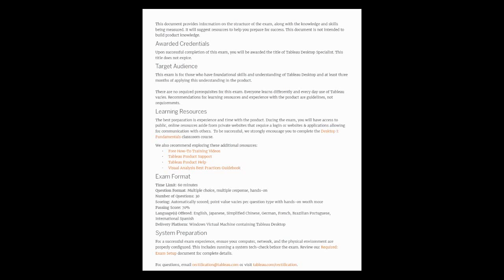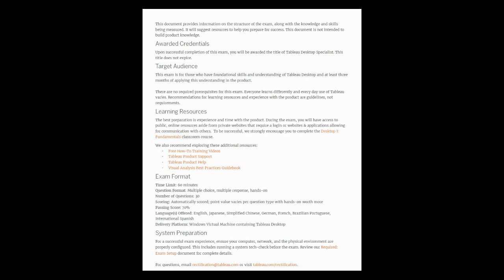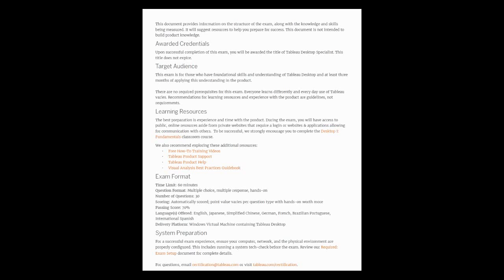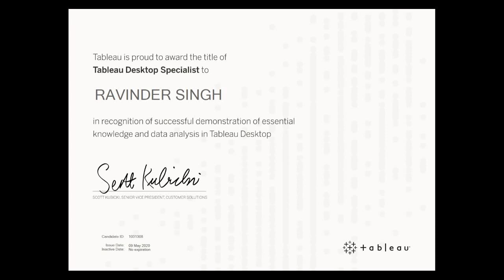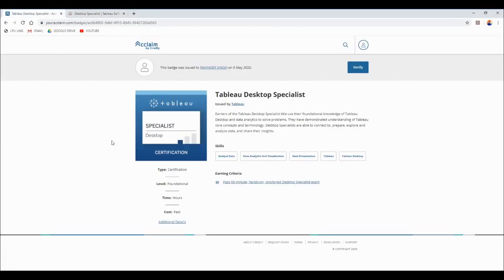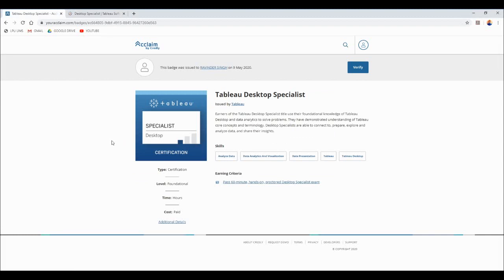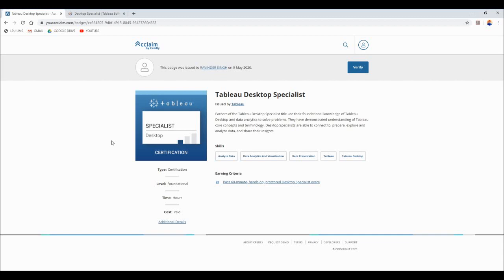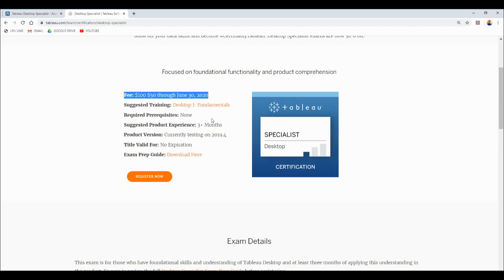LEC 0: TABLEAU DESKTOP EXAM STRUCTURE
This Video would Focus on the EXAM structure of TABLEAU DESKTOP SPECIALIST

SYLLABUS:

1. Connecting to & Preparing Data
• Create and save data connections
 • Create a live connection to a data source
 • Explain the differences between using live connections versus extracts
 • Create an extract
 • Save metadata properties in .TDS
• Modify data connections
 • Add a join
 • Add a blend
 • Add a union
• Manage data properties
 • Rename a data field
 • Assign an alias to a data value
 • Assign a geographic role to a data field
 • Change data type for a data field (number, date, string, boolean, etc.)
 • Change default properties for a data field (number format, aggregation, color, date format, etc.)

2. Exploring & Analyzing Data
• Create basic charts
 • Create a bar chart
 • Create a line chart
 • Create a scatterplot
 • Create a map using geographic data
 • Create a combined axis chart
 • Create a dual-axis chart
 • Create a stacked bar
 • Create a chart to show specific values (crosstab, highlight table)
• Organize data and apply filters
 • Create a visual group
 • Create a group using labels
 • Create a set
• Organize dimensions into a hierarchy
 • Add a filter to the view
 • Add a context filter
 • Add a date filter
• Apply analytics to a worksheet
 • Add a manual or a computed sort
 • Add a reference line or trend line
 • Use a table calculation
 • Use bins and histograms
 • Create a calculated field (e.g. string, date, simple arithmetic)
 • Add a parameter

3. Sharing Insights
 • Format view for presentation
 • Use color
 • Use bolding
 • Use shapes
 • Change size of marks
 • Select fonts
• Create and modify a dashboard
 • Create a dashboard layout
 • Add interactive or explanatory elements
 • Add dashboard actions
 • Modify existing dashboard layout for mobile devices
 • Create a story using dashboards or views
 • Share a twbx as a PDF
 • Share a twbx as an image

4. Understanding Tableau Concepts
 • Dimensions and measures
 • Explain what kind of information dimensions usually contain
 • Explain what kind of information measures usually contain
• Discrete and continuous fields
 • Explain how discrete fields are displayed in Tableau
 • Explain how continuous fields are displayed in Tableau
 • Explain the difference between discrete date parts and continuous date values in Tableau
• Aggregation
 • Explain why Tableau aggregates measures
 • Describe how an aggregated measure changes when dimensions are added to the view

5. Timeliness

EXAM FORMAT:

Time Limit: 60 minutes
• Question Format: Multiple choice, multiple response, hands-on
• Number of Questions: 30
• Scoring: Automatically scored; point value varies per question type with hands-on worth more
• Language(s) Offered: English, Japanese, Simplified Chinese, German, French, Brazilian Portuguese,
International Spanish
Delivery Platform: Windows Virtual Machine containing Tableau Desktop